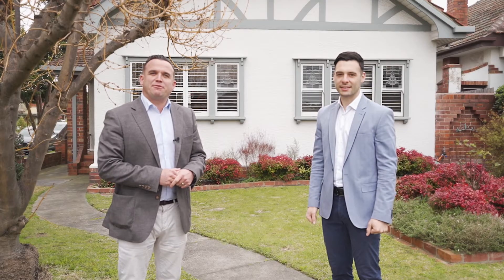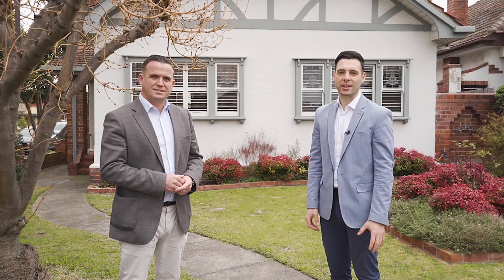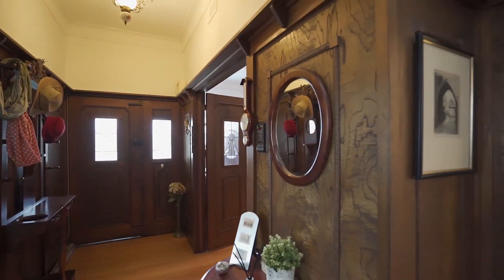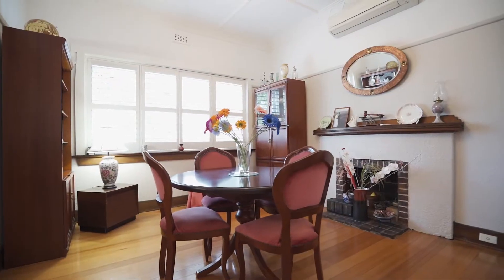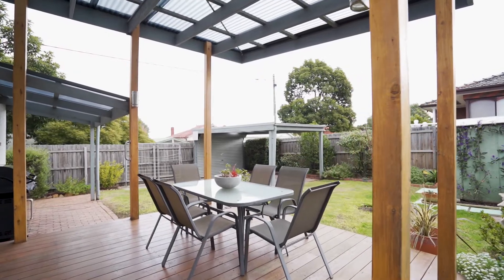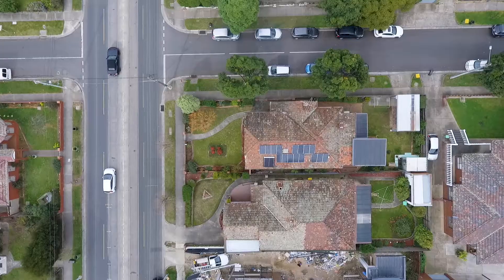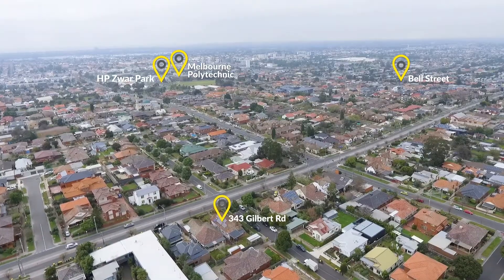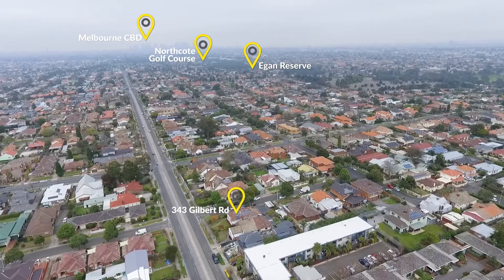343 Gilbert Road Preston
Property Video - 343 Gilbert Road Preston